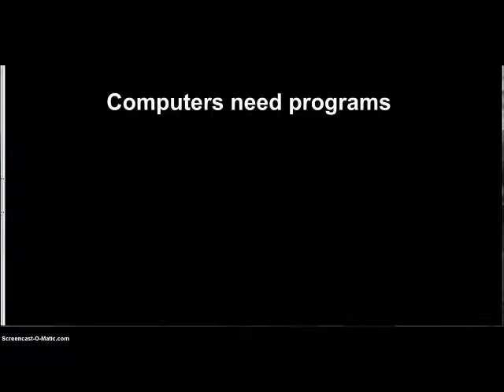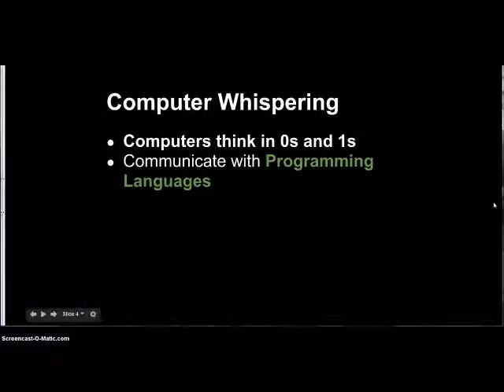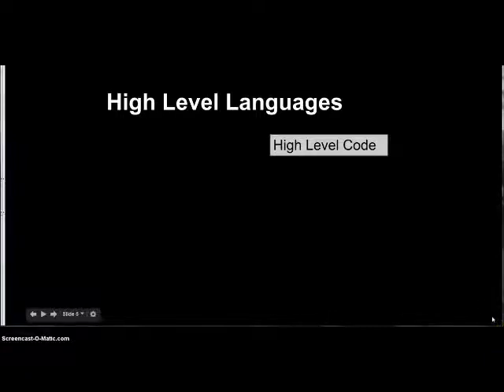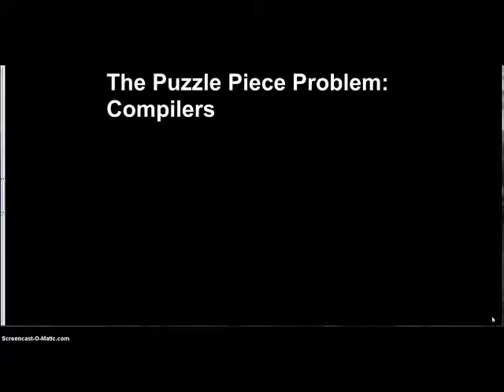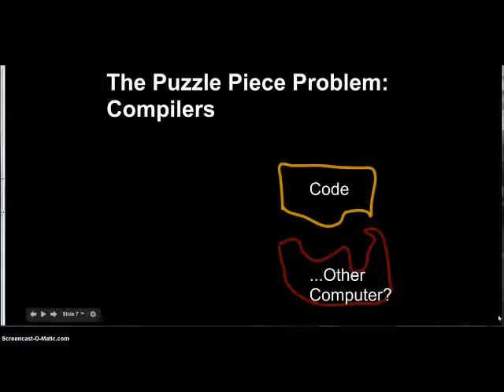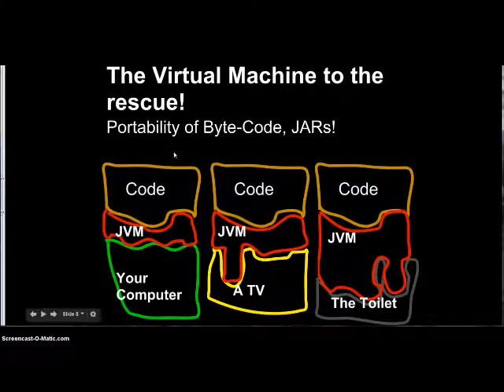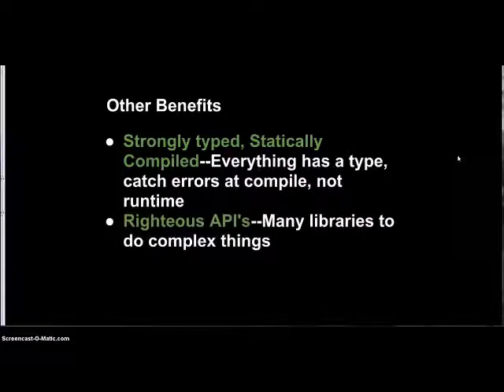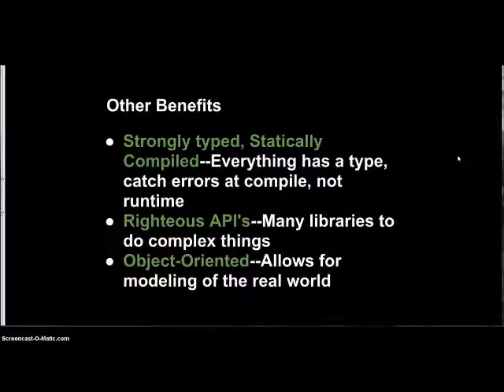Introduction to Programming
Introduction to what programming is and brief, brief overview of the Java language.